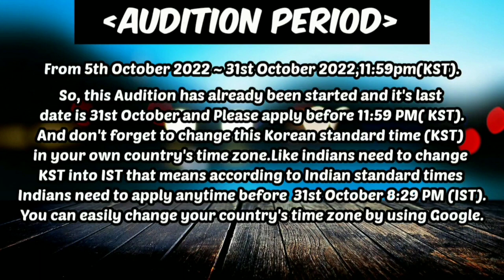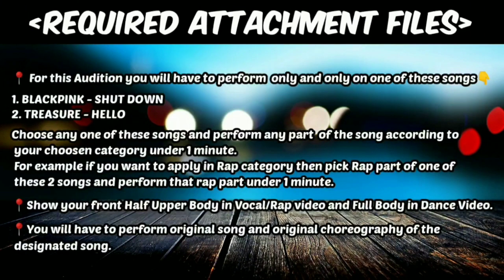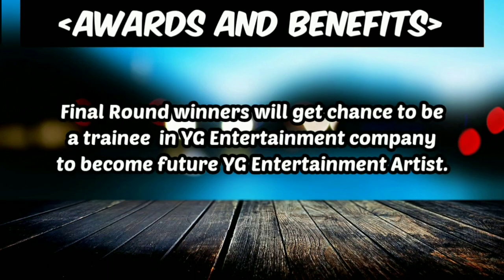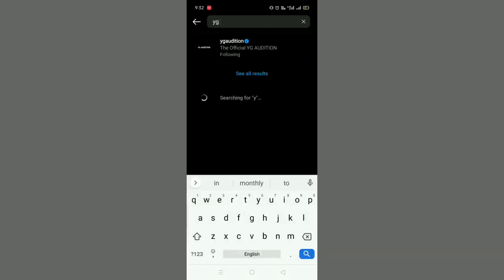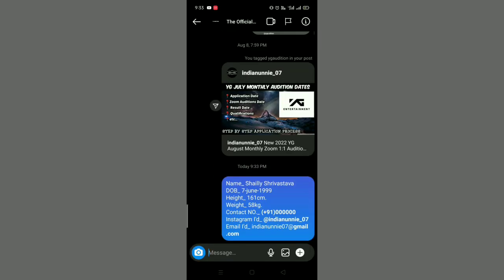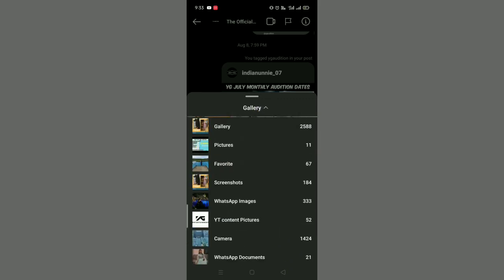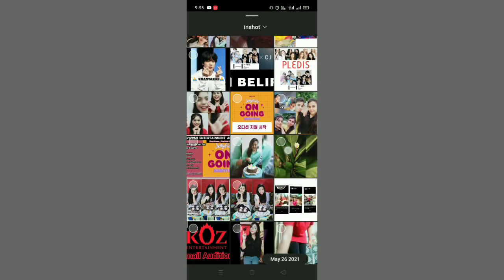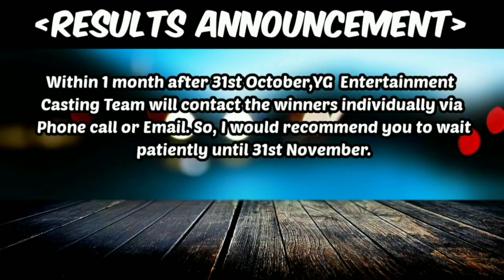YG Entertainment DM Audition 2022 October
🙋‍♀️Hello,🙏Namaste,🙇🏻‍♀️ Annyonghaseyo Kpop Fans.In today's video I have told About New YG DM Audition in October. YG is a Home Company of famous Girl Group Blackpink.
Hope it will help you ☺️.Plzz don't forget to Like this video and also  share it with other Kpop idol aspirants.Subscribe to our channel for more kpop Audition Informations and tips💜.